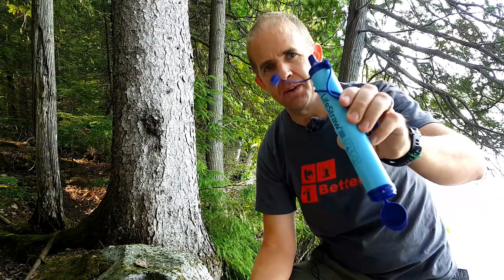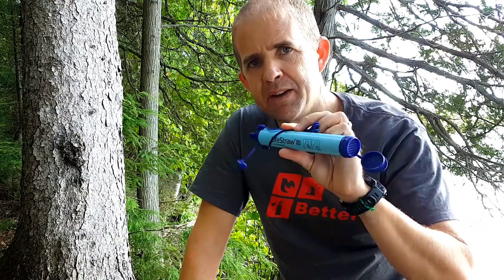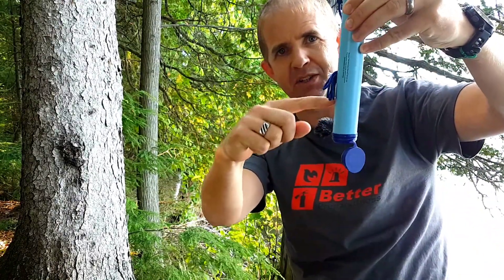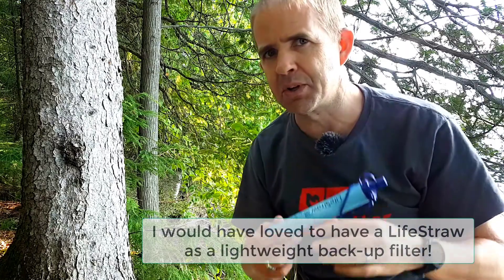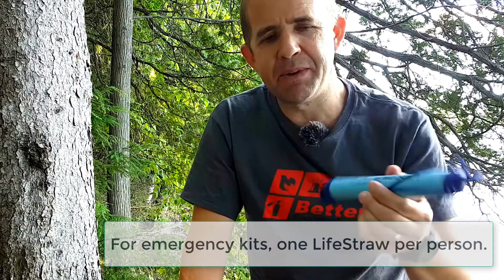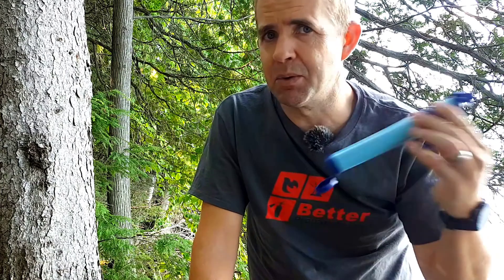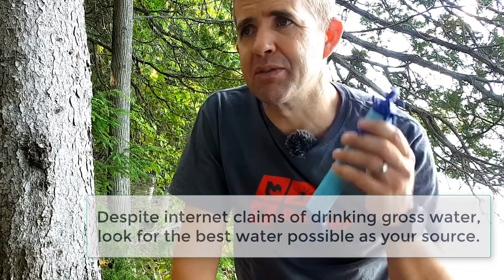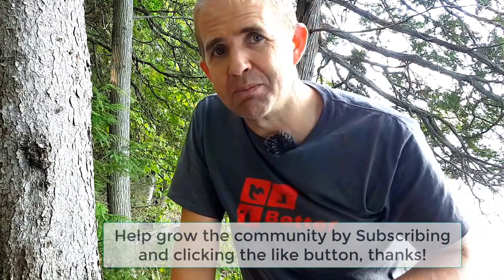LifeStraw Water Filter Easy Instructions, Review, and Limitations: Is it right for you?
Episode Contents:
0:00 Intro: What is the Vestergaard LifeStraw Water Filter?
0:30 How does the LifeStraw Water Filter Work?
0:33 Why do you have to soak the LifeStraw before using it?
0:46 How do you flush the LifeStraw when clogged?
0:55 Using a LifeStraw in a lake or river?
1:28 The LifeStraw as a great emergency device
1:50 Is the LifeStraw good for a long trip?
3:00 What alternatives are there to a LifeStraw as the primary water filter?
3:08 Can people share a LifeStraw water filter?
3:42 Find the best water possible as your source
3:50 Can the LifeStraw filter saltwater or seawater?
4:01 Can the LifeStraw filter pesticides, chemicals and heavy metals?

LifeStraw Filtering Options
There are several options for filtering water either while camping, travelling, or in a critical emergency context.  Having used water filters in these contexts, I highly recommend you buy to suit your needs.  Dropping a filter or suffering a broken filter could create a major problem of not having safe water.  Regardless of the more sophisticated options, make sure you have a back-up such as the LifeStraw of Sawyer Mini.

Emergency filter, inexpensive, and lightweight: LifeStraw
Hiking, inexpensive, and lightweight: Sawyer Products Mini
Higher volume filtering: Katadyn Vario Dual Water Filter
Higher volume filtering: MSR Water Works EX
Water bag and filter Platypus
Water bag and filter LifeStraw
Canada Platypus bag and filter

Improve your safety and preparedness at home, at work, on the road, in hobbies, and in the outdoors with BETTER PREPAREDNESS Emergency Management techniques.  Let's explore simple ways to identify the hazards and risks in your life, assess their likelihood and impacts, and then develop strategies to prevent, prepare, mitigate, respond and recover.

COMMENTS: Shares your experiences in the Comments section below.

Here they are.  I only list products I use or the nearest quality equivalent if the exact one is not listed anymore.

MY CAMERAS
Amazing Smartphone Camera
Canon DSLR of choice
Canon go-to lens
GoPro HD camera (I have a Hero2 but an upgrade is in the pipeline, hopefully.)

MY AUDIO AND MICRPHONES
Lavalier Microphone for use with Smartphone
Smartphone Directional Microphone
Shotgun Microphone for DSLR
External Digital Audio Recorder
Lavalier Microphone Omnidirectional Stereo only for use with Digital Recorder

MY TRIPODS
60-inch Lightweight Tripod
Tripod – bendy legs
Tripod for Smartphone – solid legs
Tripod Mount for Smartphones

MY BATTERY PACKS
30,000mAh Capacity Battery Pack with display
10,000mAh Capacity Battery Pack with display

OTHER
Electronics Accessories Organizer Bag